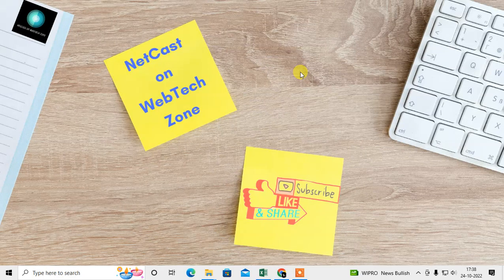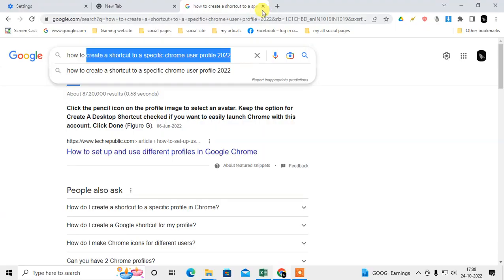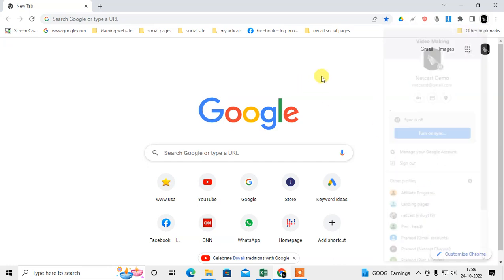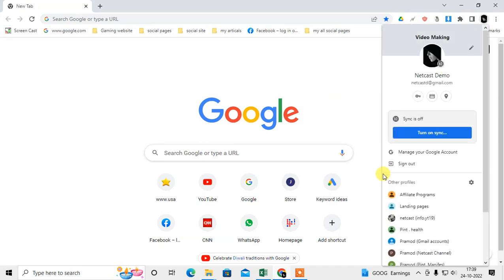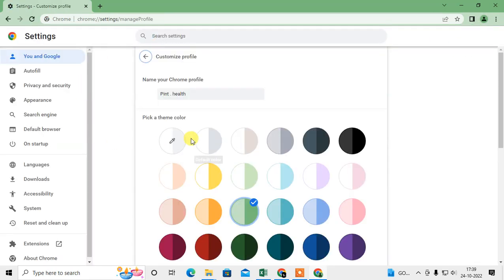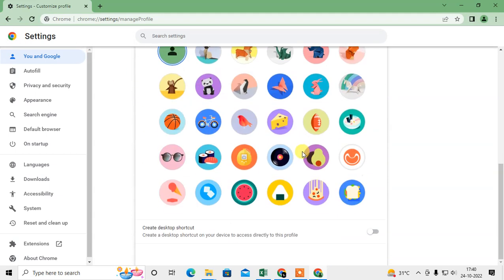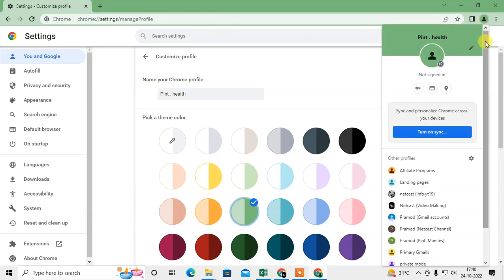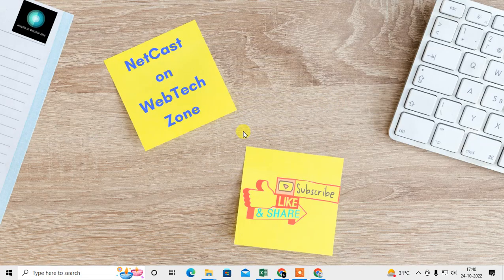Create Chrome Profile Shortcut On Desktop | Create a Shortcut to a Specific Chrome User Profile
On chrome, chrome profile shortcut is most important features and you create separate profile for every user  and you can link or create shortcut on your desktop.